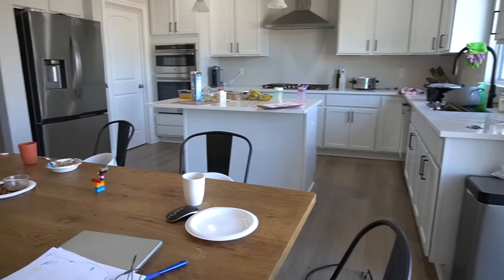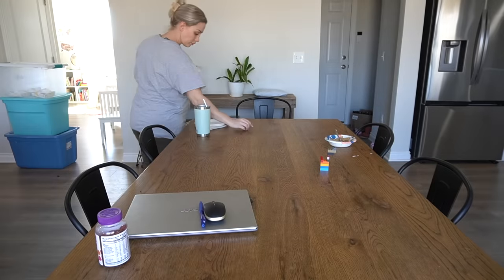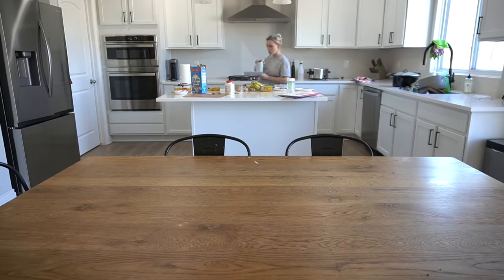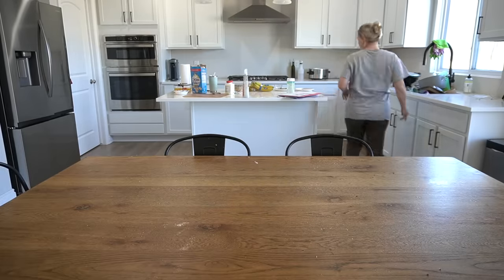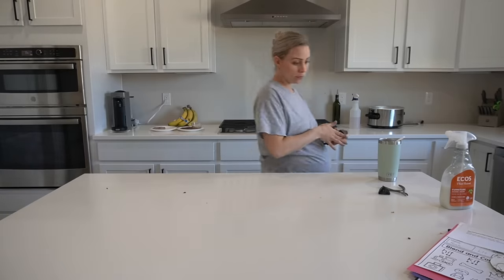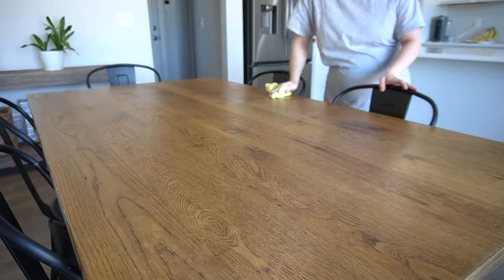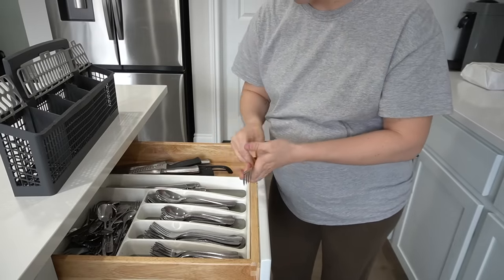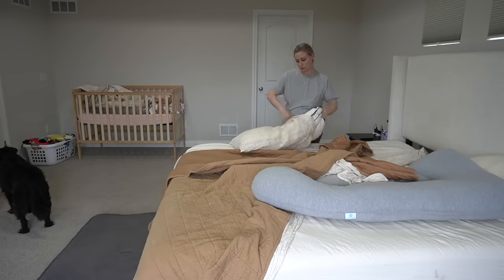EARLY LABOR CLEAN WITH ME // RELAXING CLEANING MOTIVATION // LIGHT HOUSEWORK BEFORE BABY//BECKY MOSS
Try Rocket Money for free

Thank you for joining me for today's video! Today we are doing some relaxing cleaning and light housework while I'm in early labor before baby number 4 makes her big arrival! I hope today's video gives you TONS of cleaning, decluttering and organizing motivation to start your week off right! Have a great, positive and productive day homemaking!! Let me know what's on your to-do list today!

✨SEND ME HAPPY MAIL HERE!  ✨